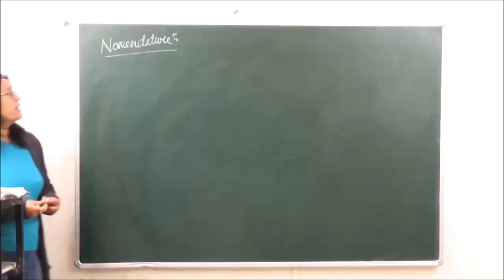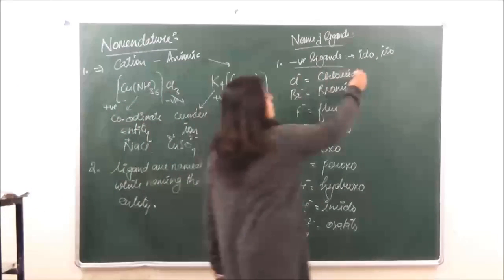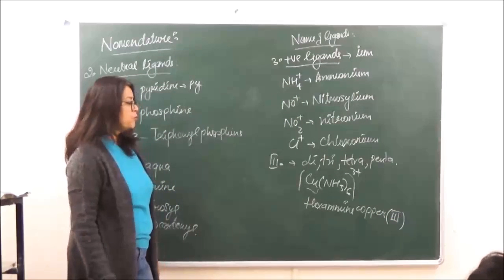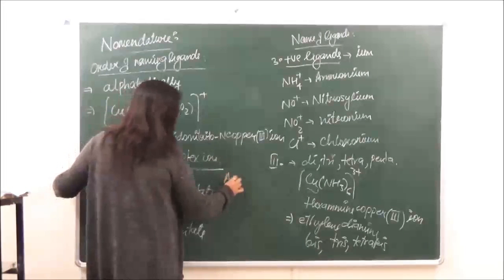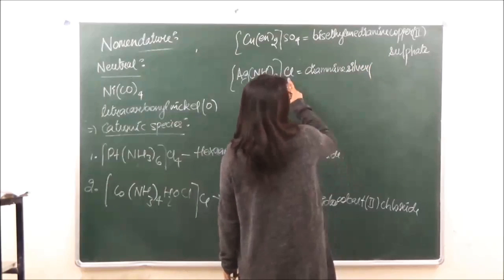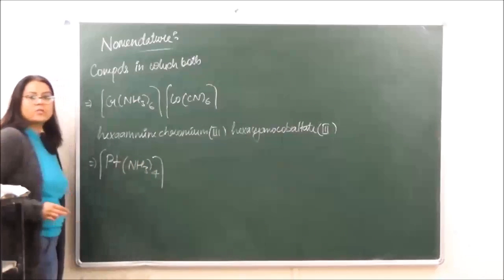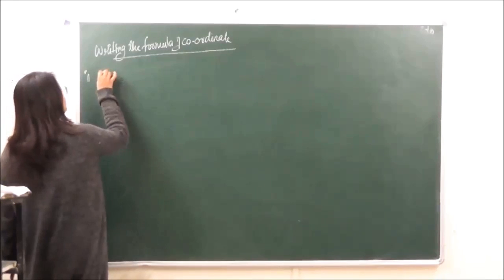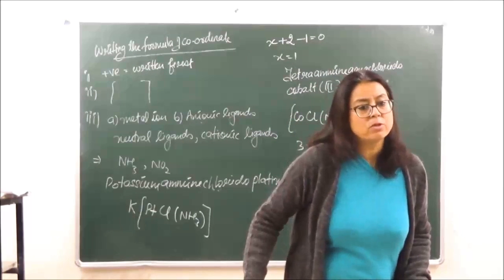Nomenclature of Coordination Complexes | 12th Chemistry | Shaillee Kaushal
Coordination compounds are chemical compounds that consist of an array of anions or neutral molecules that are bound to a central atom via coordinate covalent bonds. Coordination compounds are also referred to as coordination complexes. These molecules or ions that are bound to the central atom are referred to as ligands

The names of neutral coordination complexes are given without spaces. For
coordination compounds that are ionic (i.e., the coordination complex is either an anion
or anion of an ionic substance), the cation is named first and separated by a space from
the anion, as is the case for all ionic compounds.

Shaillee Kaushal JEE NEET is your one-stop destination on YouTube for the best educational videos of chemistry for classes 10, 11, 12. We also provide the students important videos pertaining to IIT - JEE, NEET, and other competitive/entrance examinations. Our motive is to deliver excellent career education and knowledge to the students searching for a perfect blend of the easy and effective learning process and patterns.